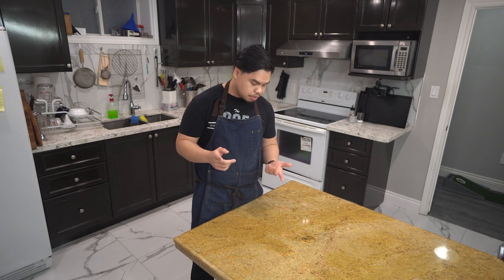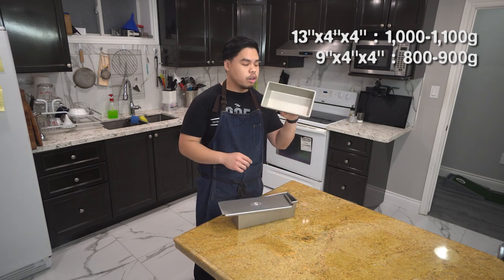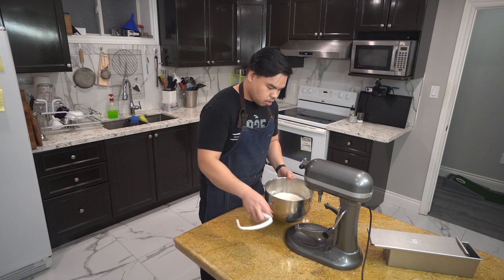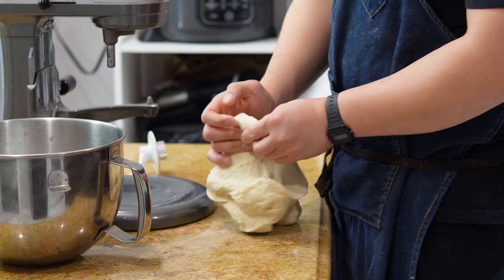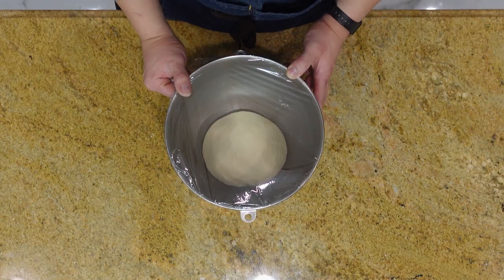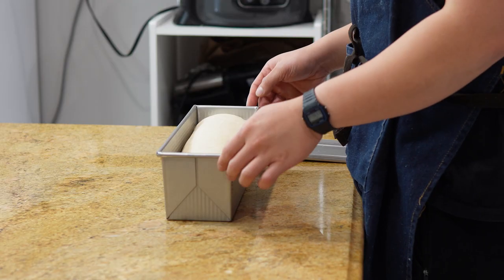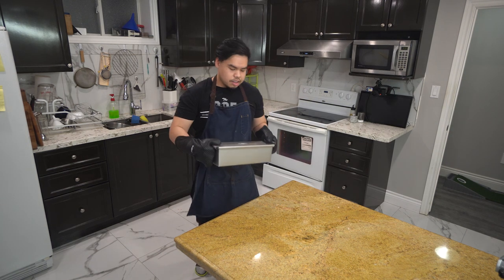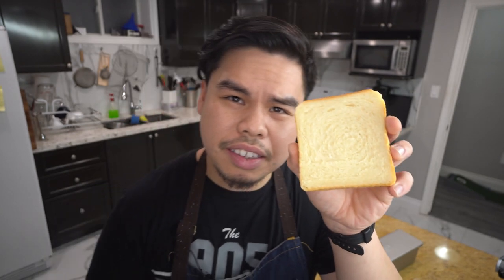Why (and How) You Need To Be Making SQUARE BREAD LOAVES (Pullman/Shokupan)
Be a part of something greater. For humankind. Make square bread pls. Start making homemade bread! It's easy, it's quick, it's delicious. Use any bread recipe you find, and adjust it for any loaf pan you have. SIMPLE MATH

13x4x4" (Pullman/Shokupan): 1,000-1,100g
9x4x4" (Pullman/Shokupan): 800-900g
9x5x2.5" (Regular loaf pan): 700-900g

0:00 - Another Boring Monologue
1:00 - We Talkin' 'Bout Pans?
2:20 - Dough
3:55 - First Proof
04:20 - Shaping
5:25 - Second Proof
05:55 - Baking
6:35 - Cooling
7:27 - Yada Yada Yada

This recipe:

600g Bread Flour
10g Instant Yeast
10g Salt
30g Sugar
Mix together
200g Water (~100f)
160g Milk (~100f)
Knead until dough comes together
50g Unsalted Butter (room temp)
Knead until gluten develops
Cover and proof until doubles in size (1-2 hours)

Flatten, to size of loaf pan
Roll and place into loaf pan
Cover and proof until ~1/2" away from top of loaf pan (1-2 hours)
Bake @ 400f for ~40 minutes until internal temp is at 205f
Allow to cool to room temp before cutting